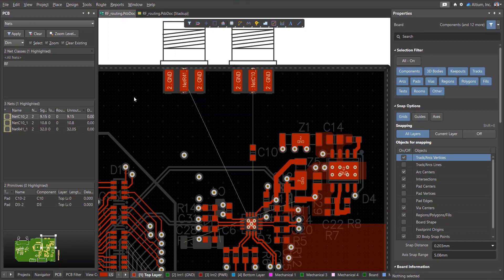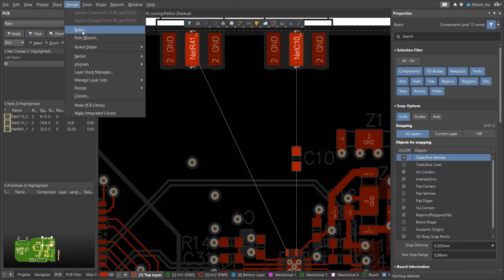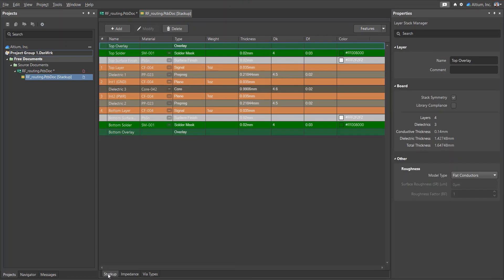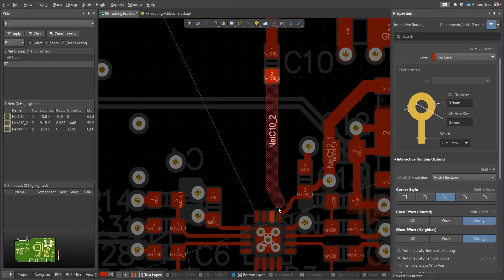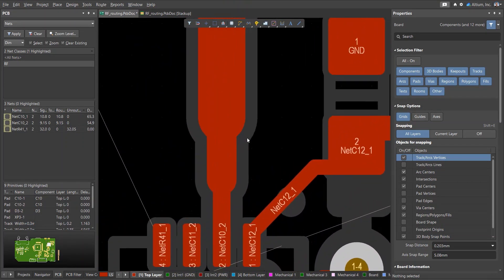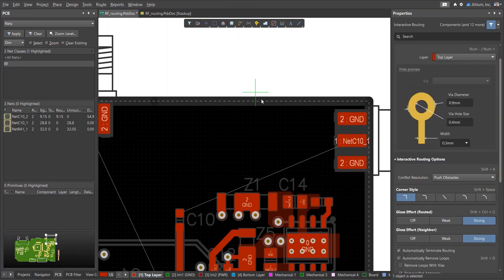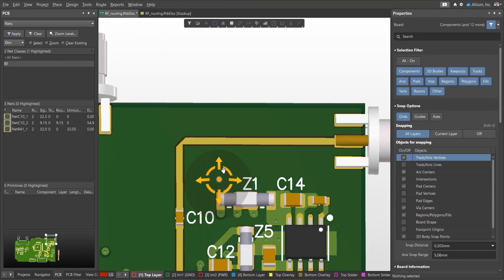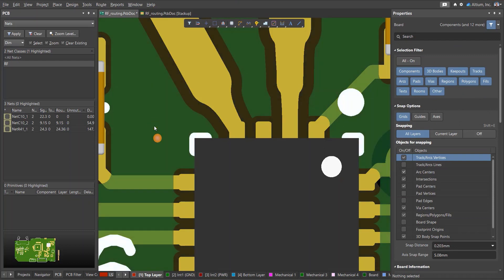RF Design in the PCB: Routing Any angle or Arc in Altium Designer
High-frequency signals require special consideration when routing. Luckily, Altium Designer allows you to add RF nets to a net class, then apply design rules. Learn how, as well as some other handy high-frequency routing tips, in this PCB design video.

0:00 Intro
0:10 High-Frequency Signal Overview
0:25 Setting Impadance Profiles
0:58 Layer Structure Changes
2:00 Connections
3:04 Bent Conductors
4:09 Vias, Crosstalk, & Transitions